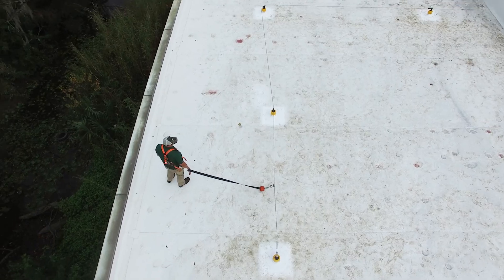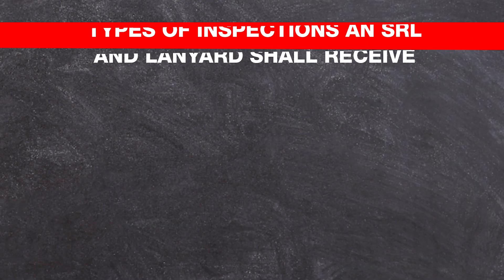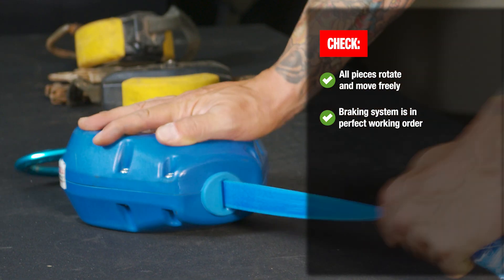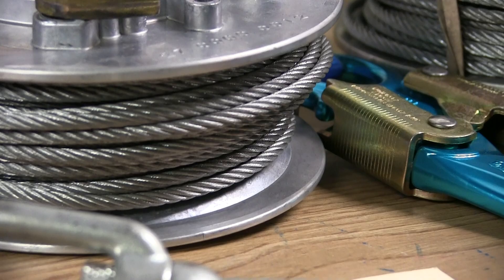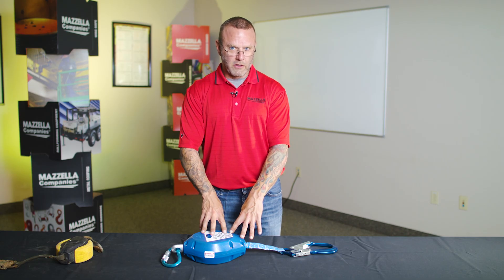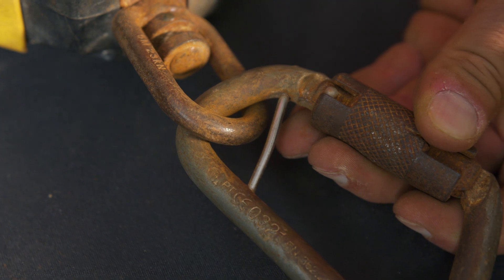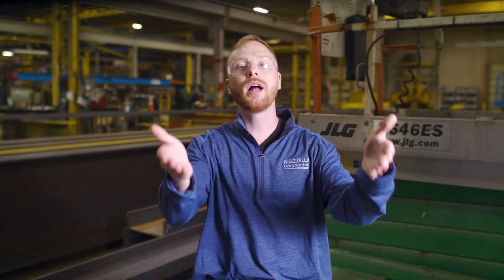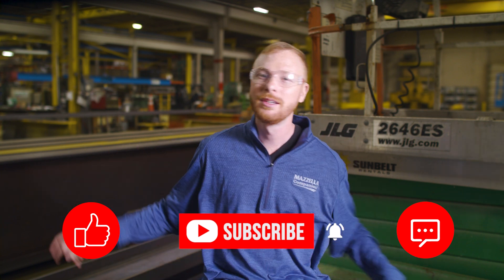Fall Protection Inspection Series: Inspecting Your Synthetic SRL and Lanyard with Removal Criteria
Your fall protection equipment keeps you safe, but only if it is in the proper working condition.  If one piece fails the results could be catastrophic. In this series we show you how to inspect your fall protection gear. In this video we look at Synthetic SRLs and lanyards and what removal criteria looks like. Inspecting your SRL and lanyard before each use can prevent death, injury, or in the very least an OSHA citation.
Come back for the next episode of the Fall Protection Inspection Series where we show you removal criteria for wire rope SRLs and lanyard.

In this video
0:00 - Intro
1:28 - When shall an SRL or lanyard be inspected?
2:49 - Can an SRL or lanyard be repaired?
3:16 - Who should you look to for SRL and lanyard standards and criteria?
3:57 - What is the rejection criteria for an SRL or lanyard?
4:52 - What do I need to see on an SRL ID tag?
5:27 - How to inspect an SRL
8:48 - Disclaimer about wire rope/cable versions of SRLs
9:31 - What does SRL removal criteria look like?
11:51 - What do I need to see on a Lanyard ID tag?
12:48 - How to inspect a lanyard
14:26 - What does lanyard removal criteria look like?
16:38 - Remember...
17:17 - Please like, subscribe, and comment!